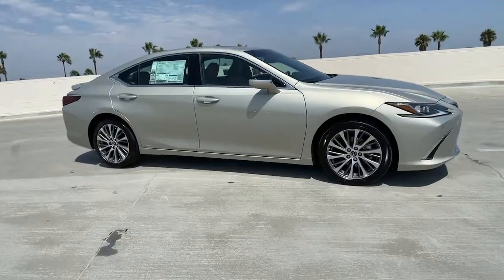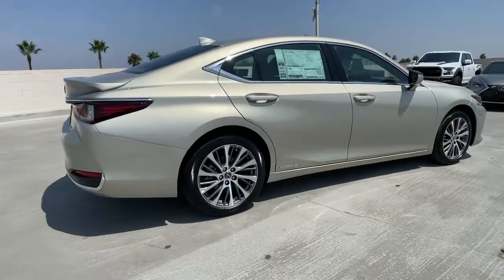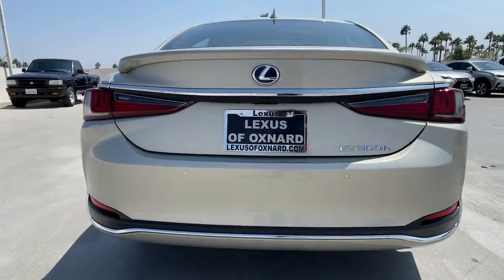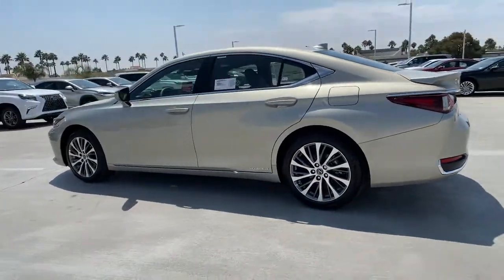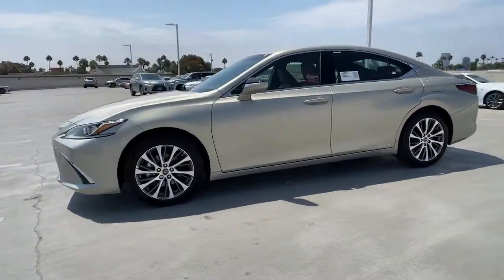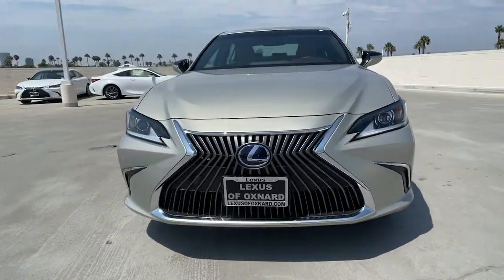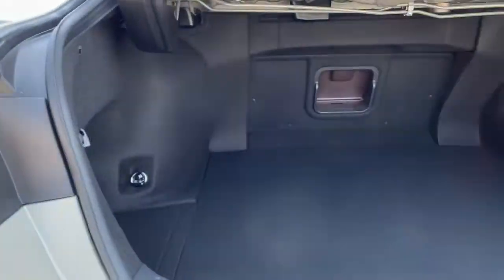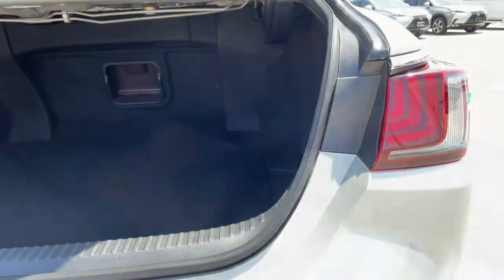2021 Lexus ES Oxnard, Ventura, Camarillo, Thousand Oaks, Simi Valley, CA U011461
Moonbeam Beige Metallic New 2021 Lexus ES available in Oxnard, California at Lexus of Oxnard. Servicing the Ventura, Camarillo, Thousand Oaks, Simi Valley, CA area.